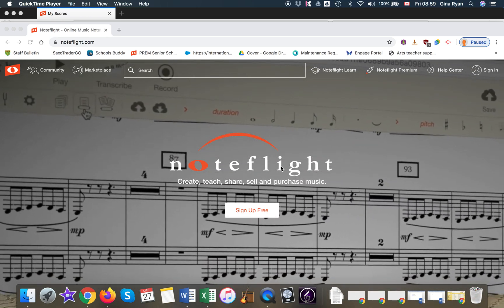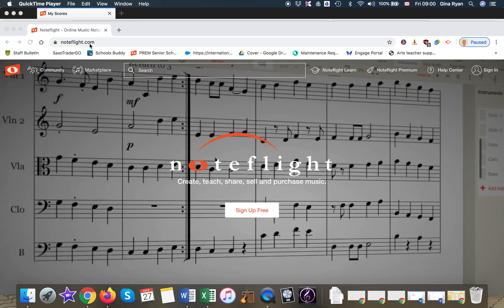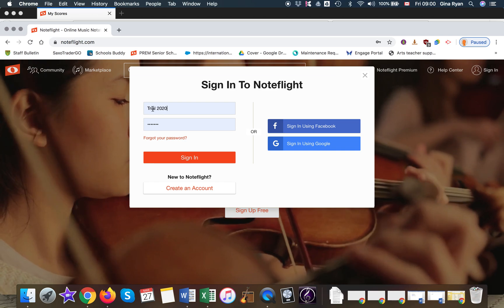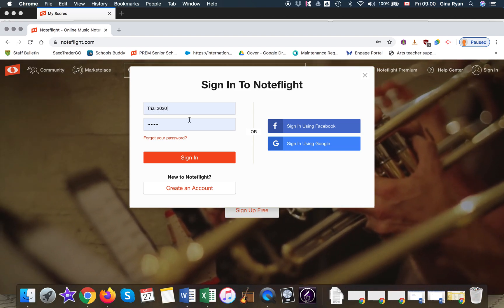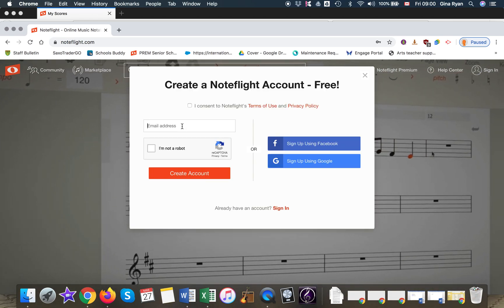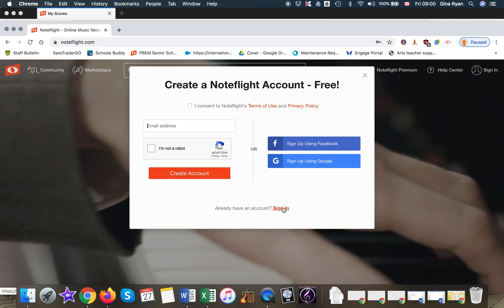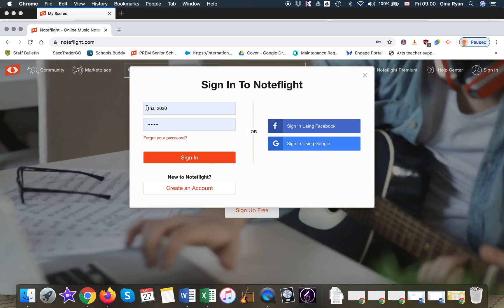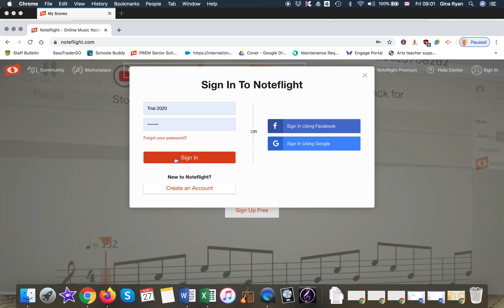Noteflight 1 Create Account & Sign In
How to Create a (free) Account with Noteflight.